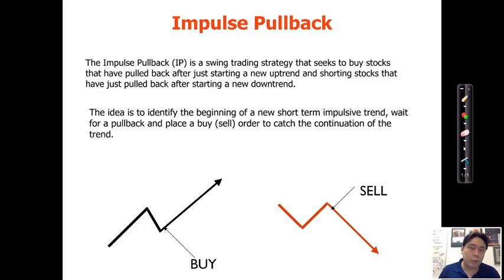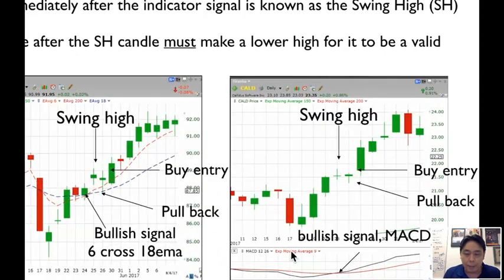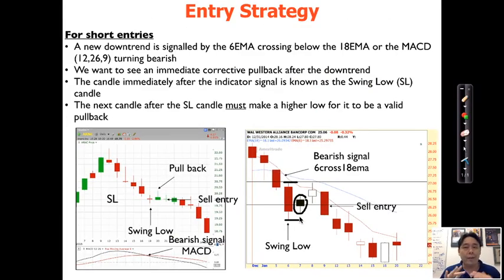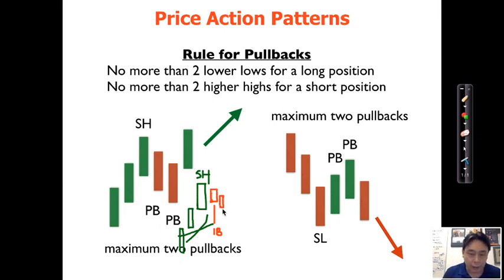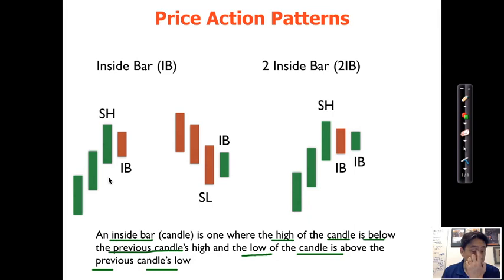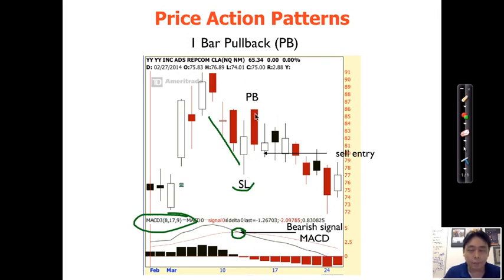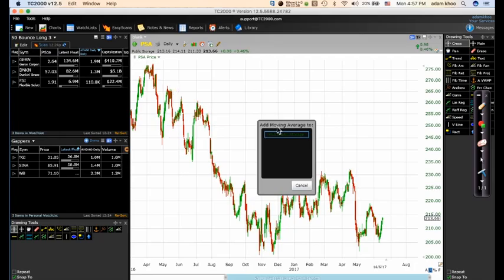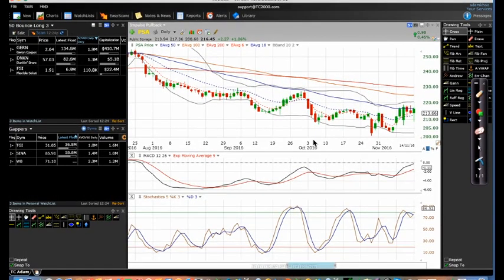1_1) Impulse Pullback (Lesson 1)_PIRSTOCK2 _PS2.TS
1_1) Impulse Pullback (Lesson 1)_PIRSTOCK2 _PS2.TS